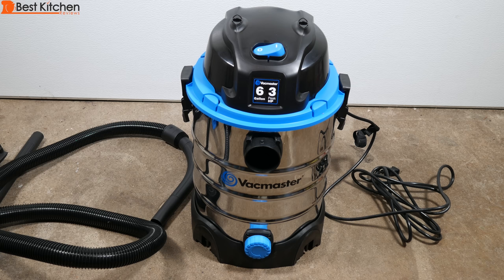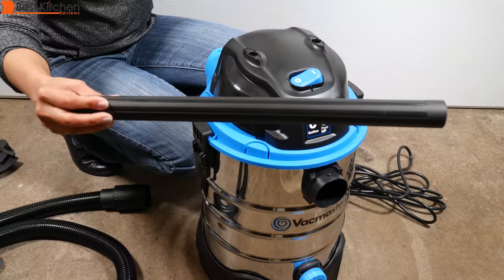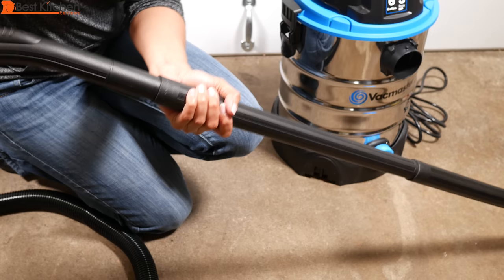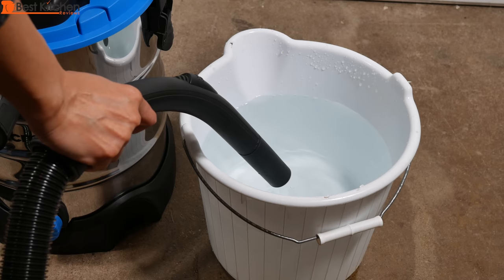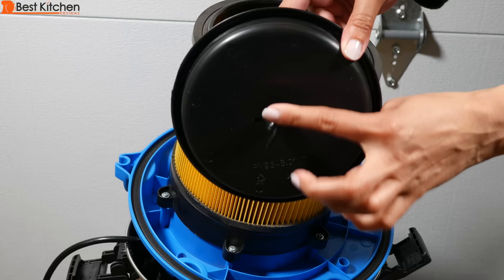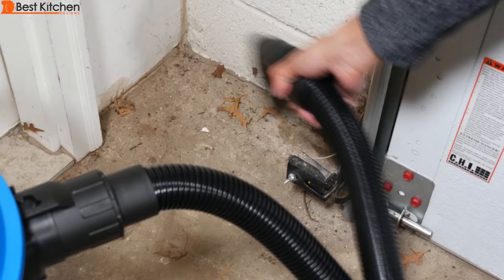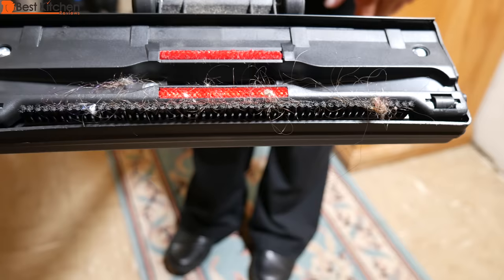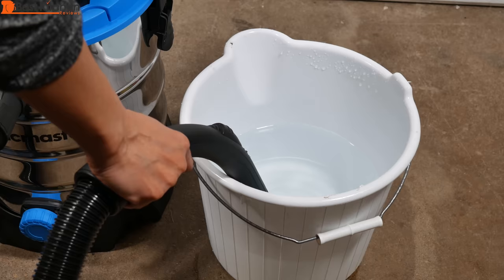Vacmaster VQ607SFD Stainless Steel Wet/Dry Vacuum Review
Hi Guys, today I’m reviewing the Vacmaster VQ607SFD Stainless Steel Wet/Dry Vacuum, 6 gallon, 3 Peak HP Motor.
LINK to Vacmaster Wet/Dry Vacuum
The unit has a 6 gallon storage tank and a 3 peak horsepower motor. It measures 23.1 inches tall and 12.7 inches wide. It weighs 14 pounds. The tank is stainless steel and the rest of the parts are plastic. I bought this after my washing machine spilled water all over my basement and cleaned up with a mop and rags. This unit should save you a lot of time and frustration when cleaning up water spills. It also works for vacuuming your car, driveway and also converts to a blower to clean up leaves.

I’ll show you all the parts of this vacuum.  This is the on/off switch on the power head. It comes with a 12 foot power cord, 7 foot by 1 ¼ inch hose with air control nozzle that goes on the vacuum port here. There’s a locking clip on either side to open and release and head. This is the drain, open it to let the water in the tank out. This is the blowing port. There’s a handle for carrying.
2 extension wands, 2-in-1 utility nozzle, crevice tool, multi-surface floor nozzle, round dust brush, cartridge filter (don’t use this filter when vacuuming liquids), filter retainer, foam sleeve filter, collection bag (don’t use the bag when vacuuming liquids), feet with casters, 6 screws and an instruction manual.

To vacuum liquids, install the foam sleeve filter over the filter cage and place the power head back on the container. Remember not to use the cartridge filter or collection bag.

I’m going to drain the water in this bucket to test how this unit vacuums liquids. This is 12 quarts of water. Make sure the switch is off. Plug in the unit and turn on. It took 30 seconds to vacuum the water. Open the drain to let the water out.

The Vacmaster did a good job on wet and dry vacuuming. I find it to be very useful around the house. I hope you found this review helpful.